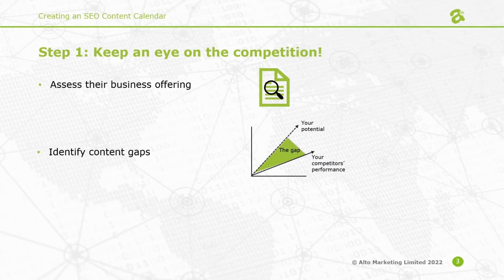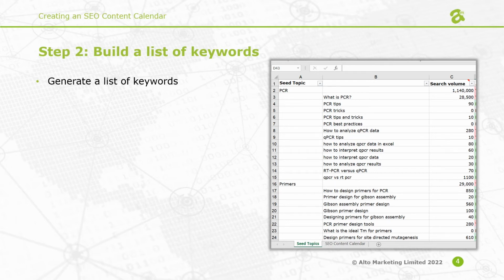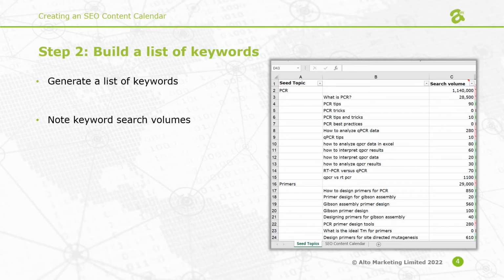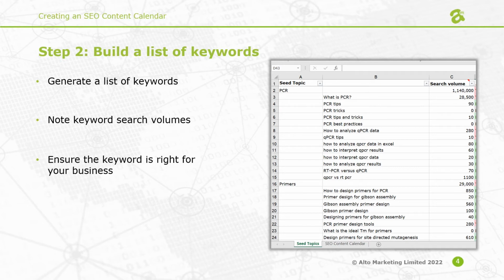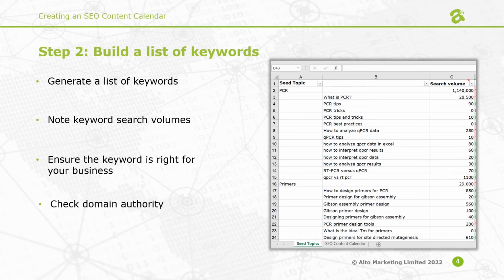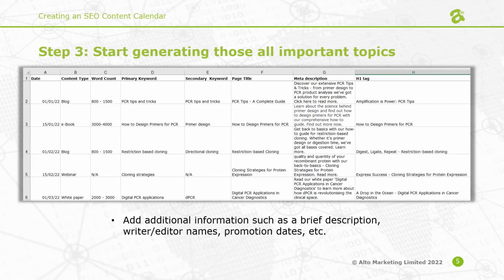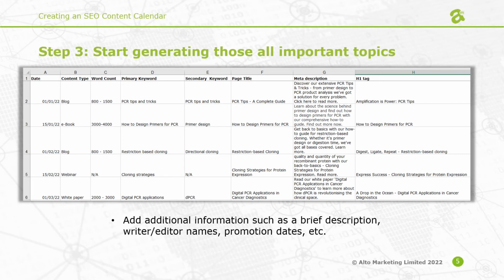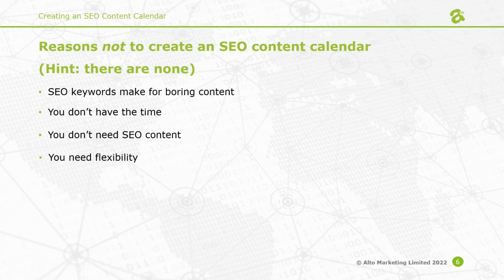Developing an SEO Content Calendar | Alto Marketing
What do you get if you cross SEO with carefully-considered content that aligns with your business needs and goals?

An SEO content calendar!

Watch the full video and read this week’s blog from Martina Neville, Alto Marketing Account Manager and SEO specialist, as we discuss why and how to develop a 6 – 12-month SEO content calendar for a content strategy that promises consistent, long-term results.